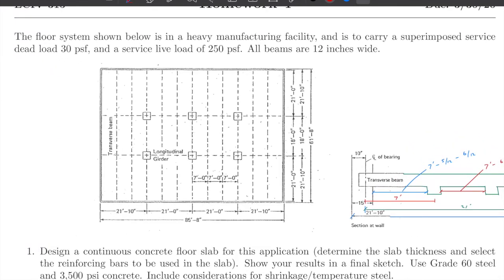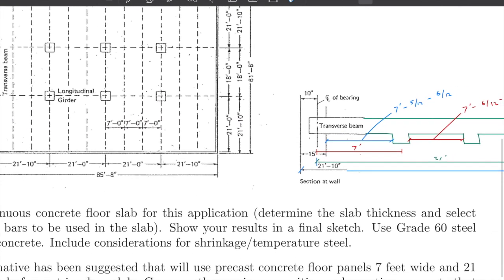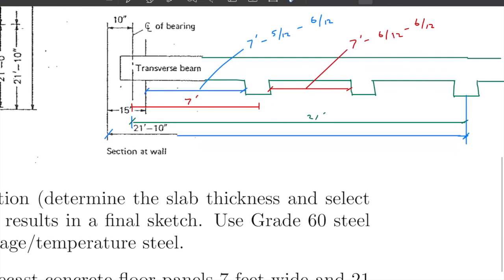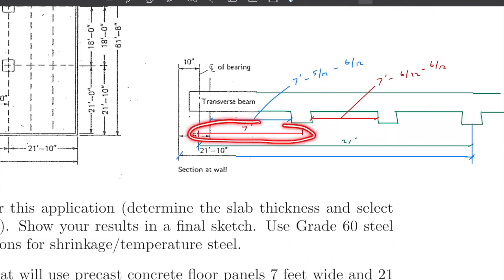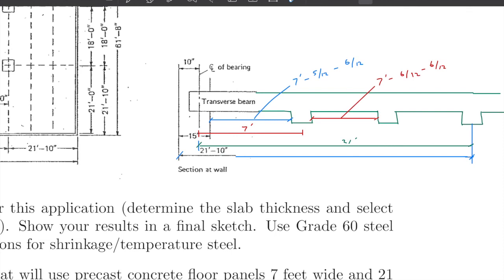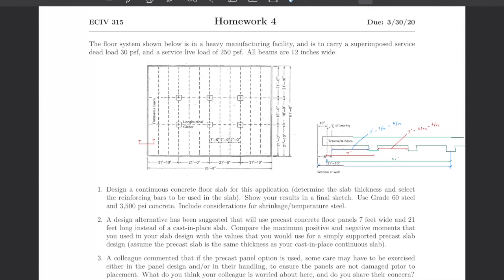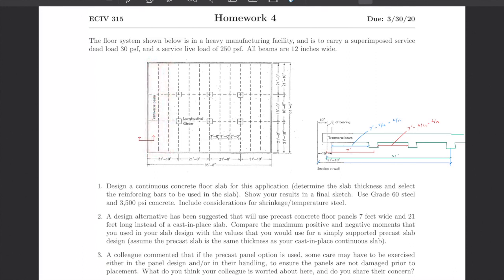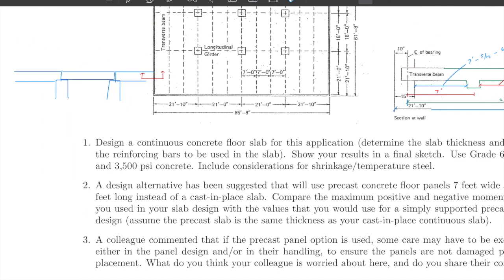HW 4 Discussion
Quick discussion clearing up some issues with HW 4.